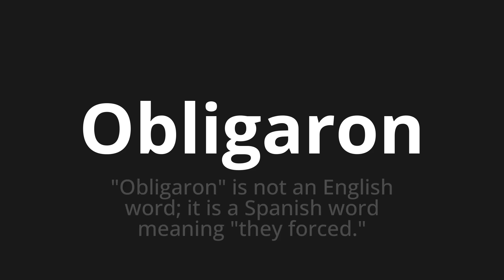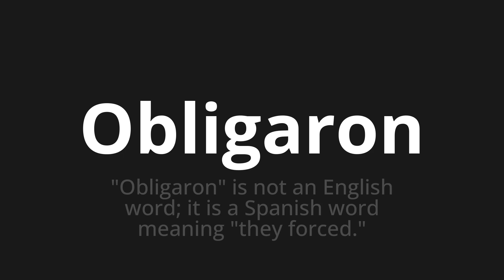How to pronounce Obligaron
🌍 Learn a new language now Master the Pronunciation of 'Obligaron Which Means forced' - which means : "They forced" Is not an an English Word;it is a spanish word meaning "they forced." 📝 with @HTPronounce 🎓🗣️ - [Your Guide to Spanish]

Learn to pronounce 'Obligaron' perfectly in Spanish with our easy and engaging tutorial by @HTPronounce! 📖📽️ In this comprehensive video, we provide you with native speaker examples 🗣️👂 and phonetic breakdowns 🎵 to ensure you get the pronunciation just right.

How to say Forced in Spanish